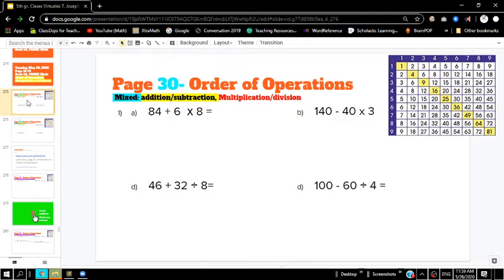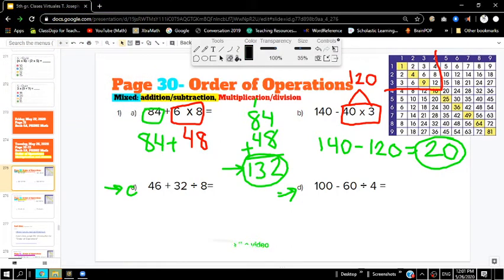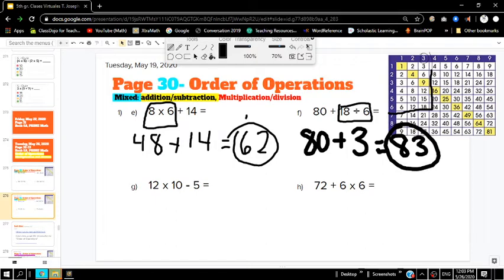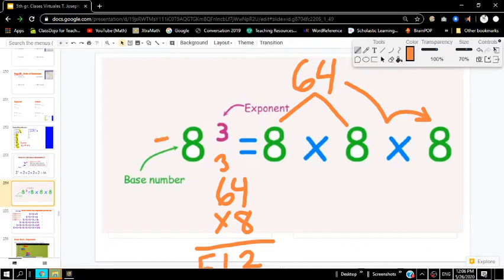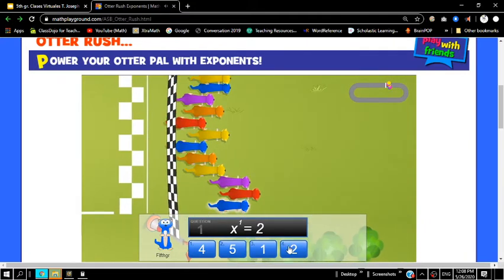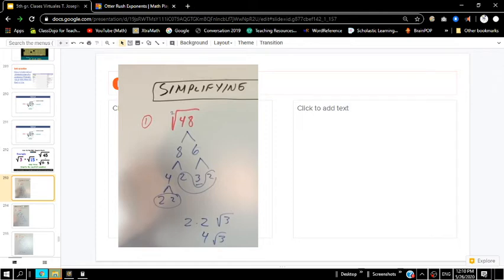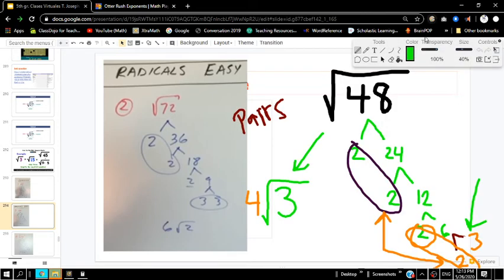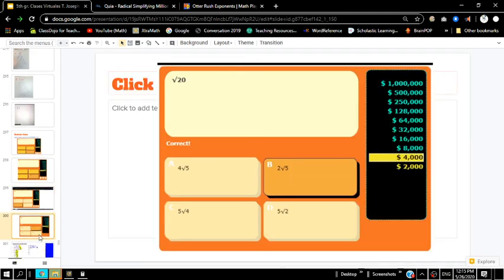5thGr. Mixed Order-Operations p. 30, Joseph, May 26, 2020, play Mathplayground Otter_Rush Radicals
5th Gr. Mixed Order of Operations Prime book, p. 30, Joseph, May 26, 2020

I would recommend these games to practice Exponents (since the concept is not in the Prime series)

I would recommend these games to practice Radicals (since the concept is not in the Prime series)

Last class (May 22, 2020)